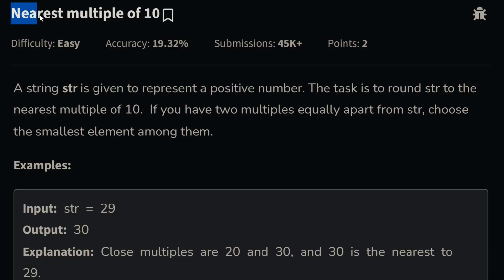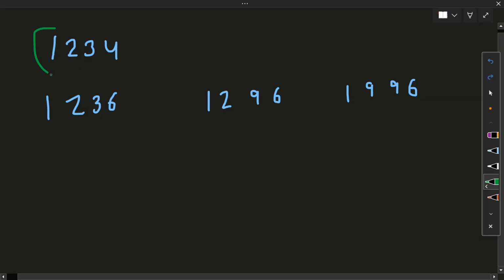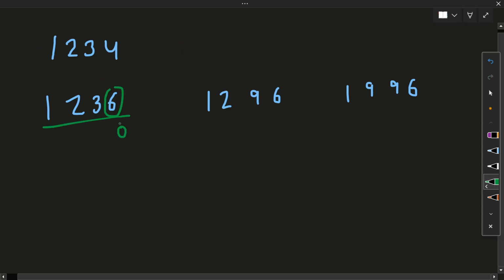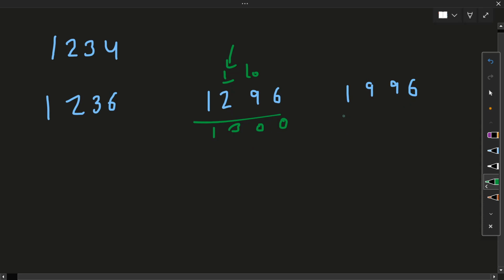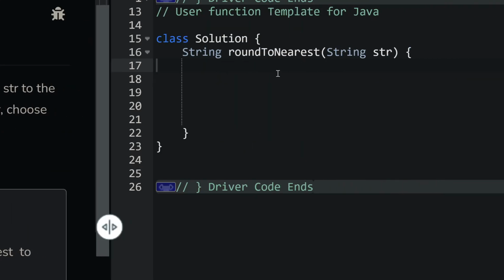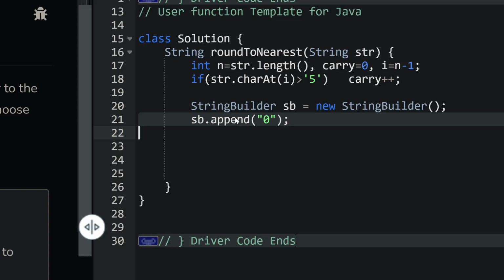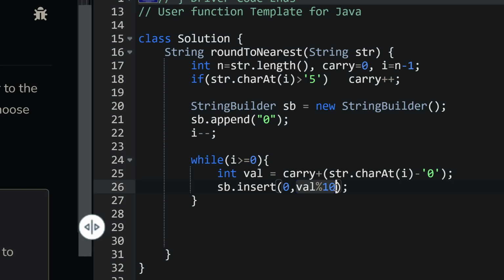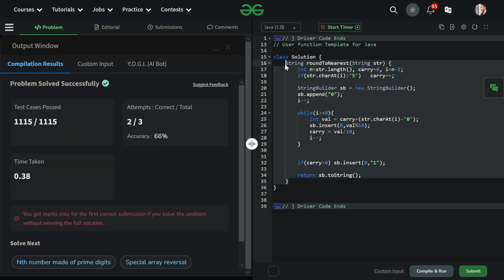POTD- 19/10/2024 | Nearest multiple of 10 | Problem of the Day | GeeksforGeeks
Timestamp:
00:00 - Explanation
00:43 - Approach
03:08 - Code